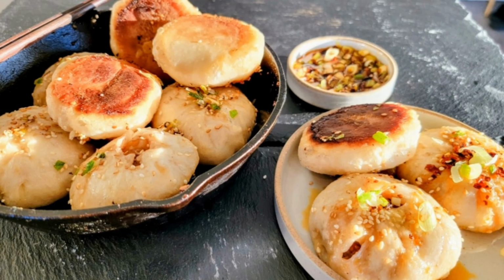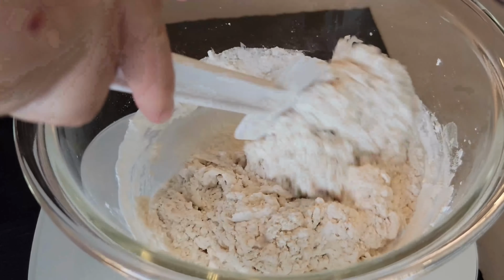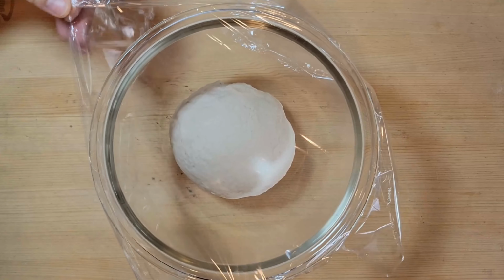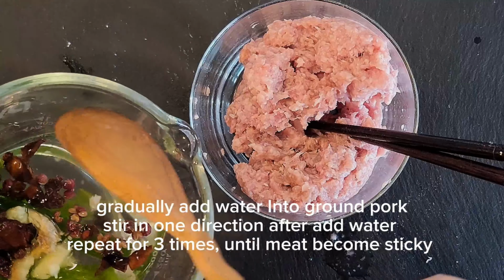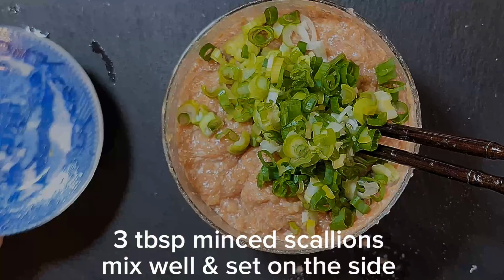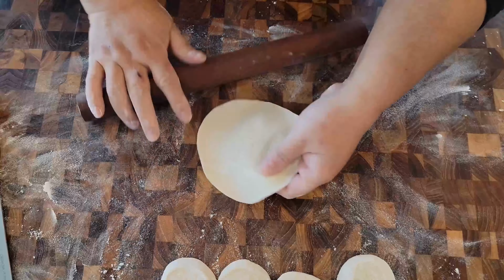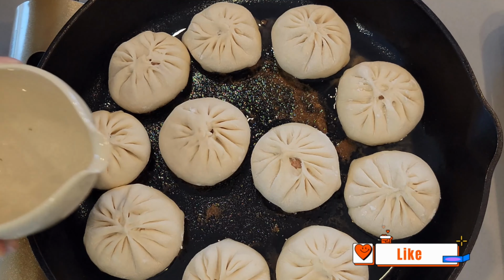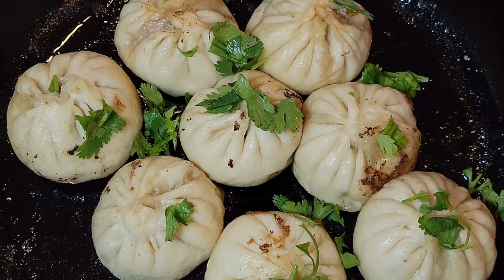The Perfect Pan Fried Bao Bun Recipe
Chinese pan-fried bao buns are a popular street food in China, often eaten for breakfast or as a snack. They are also known as sheng jian bao 生煎包, and are made with a slightly sticker softer dough than traditional steamed bao buns. The result is a golden crispy bottom and a soft, fluffy top.
This recipe can make 11 or 12 small bao buns.
Dough :
all purpose flour 200g
yeast 1/2 tsp
water 125g ( modify based on humidity in your area )
Combine and form into a ball, cover and let rest for 5 minutes.
After 5 minutes, knead the dough for 3-5 minutes until smooth. Then cover, let rest for 2 hours until double in size. Or leave it in refrigerator overnight.

Filling:
1/2 pound ground pork
1 cup minced scallions
To flavor ground pork :
In 1 cup of hot water, add in : smashed small cube of ginger, squeeze 3-4 pieces of scallions to get juice and flavor out of scallions before drop in water, 1 tbsp red peppercorn, 2-3 star anise. let all species soak in hot water for few minutes, or till water cools down. then gradually add water in ground pork, stir pork in one direction after water added in each time. The reason of stirring meat in one direction is to help with myosin development. Myosin is a protein that helps bind the meat together. This results in a stickier and tender filling. The longer you mix in one direction, the more myosin is produced, the tender and much juicer fillings you will have after cooked. You may use same technique for any meat fillings, as well as for meatballs.
After well combined ground pork and species infused water, continuingly flavor meat by add :
1 tsp dark soy sauce
1 tbsp oyster sauce
1 tbsp light soy sauce
2 tsp white pepper
1/2 tbsp cornstarch
1 tbsp sesame oil
Mix well first , then add 1 cup minced scallions in the end and mix well. Place filling in refrigerator till ready to wrap bao buns.

You may start dough and fillings the day before, leave it in refrigerator overnight. Make bao buns the next day for breakfast or lunch. Or start dough and fillings, leave filling in refrigerator while waiting for dough to rise for 2 hours ( dough should rise till double in size ).  Leaving the meat filling in the refrigerator for 2 hours or overnight, allowing it to congeal and solidify. This resulted in a more cohesive filling that will make it significantly easier to wrap in the bao bun wrapper. The filling held its shape better, reducing the likelihood of any spills or leaks during the wrapping process. Overall, the refrigeration of the meat filling improved the quality of the finished product by ensuring a more uniform distribution of the filling within the bun wrapper.

My cast iron pan : Amazon